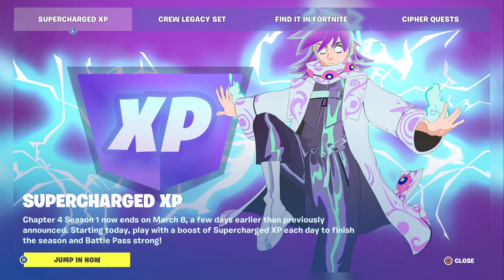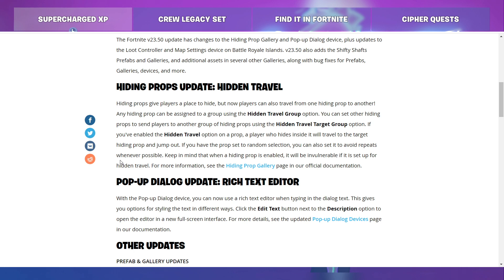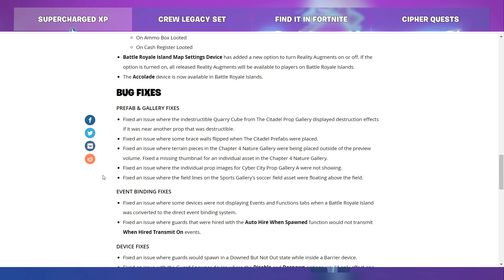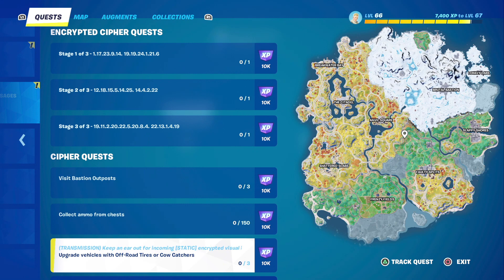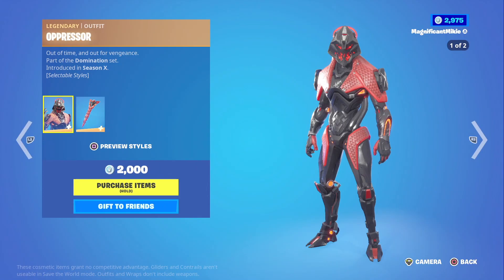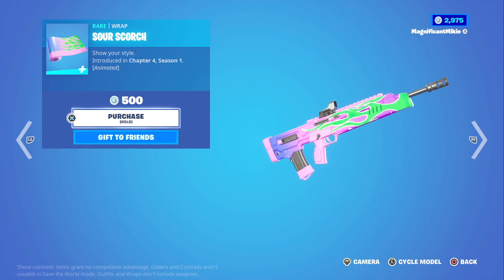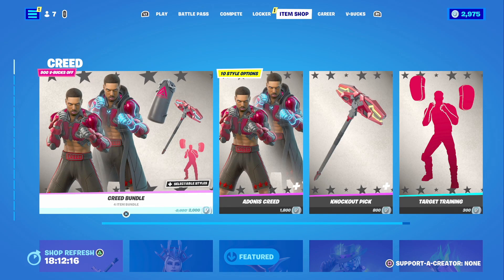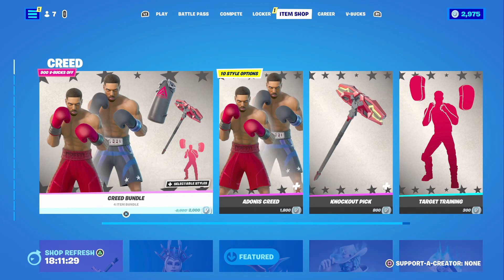Daily Fortnite Podcast 1760 - v23.50 Creative Update